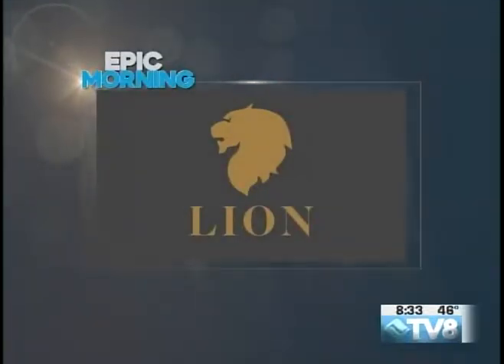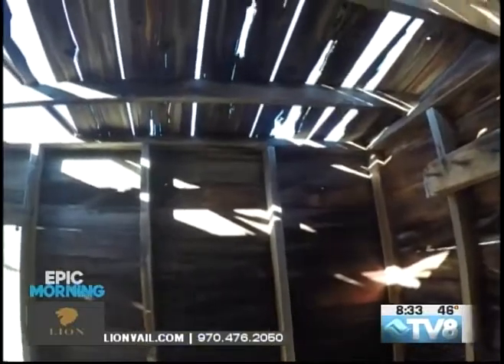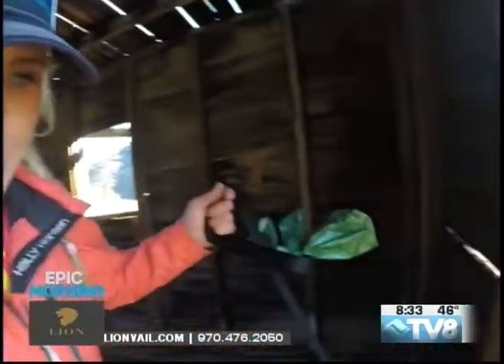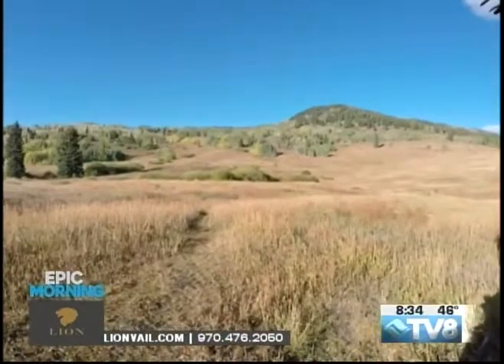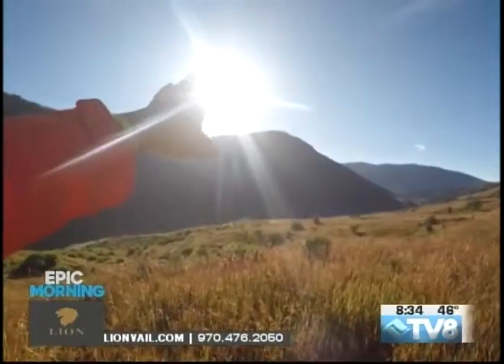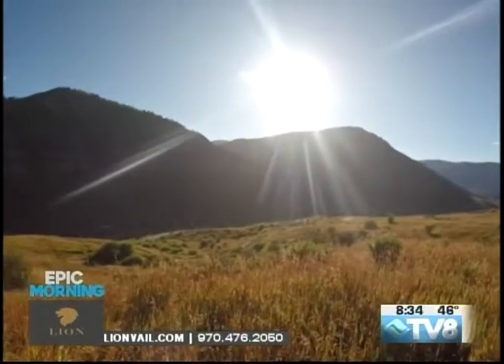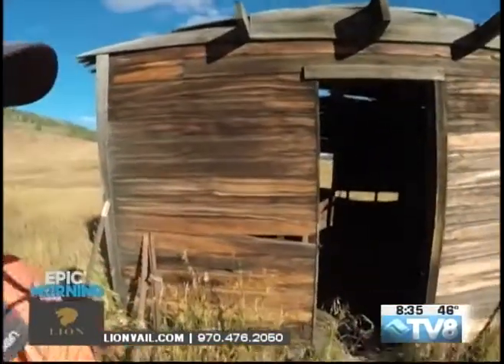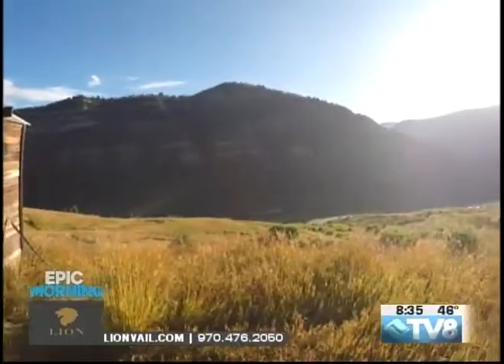Epic Morning The Lion 09.15.17 Good Morning Vail